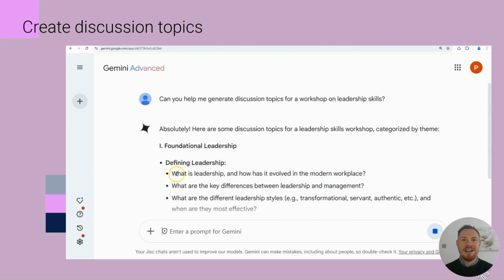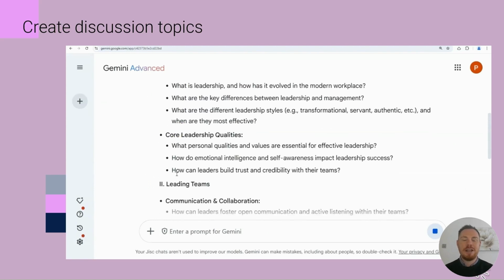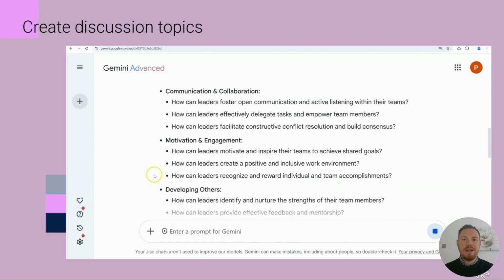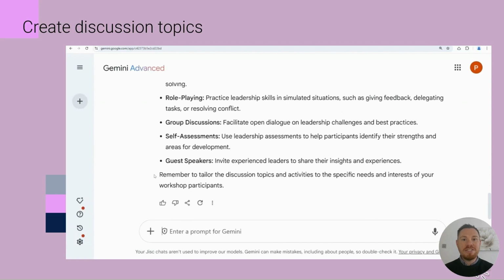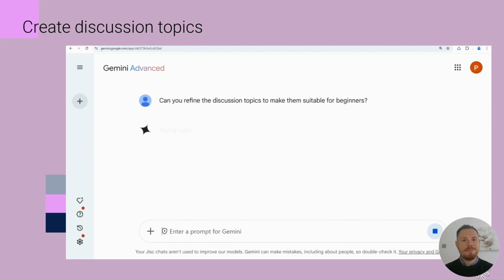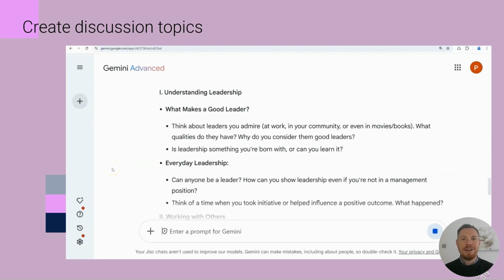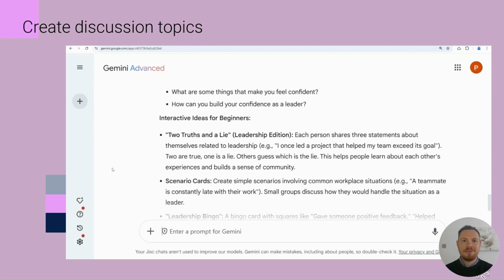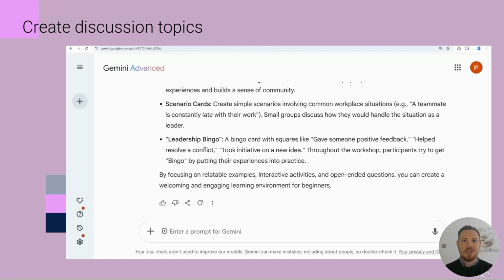Using AI to create discussion topics | Practical demos for teaching staff | Jisc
This video showcases how Google Gemini can assist in generating and refining discussion topics for workshops and debates.

The video highlights:
Generating discussion topics for a workshop on leadership skills, including categories like ethical leadership and leading with purpose.
Refining topics to make them suitable for different experience levels, such as beginners, by breaking them into sections like understanding leadership and everyday leadership.
Grouping topics by themes such as leadership qualities, team dynamics, communication, and inclusion.

If required, you can download the full transcript as a word document